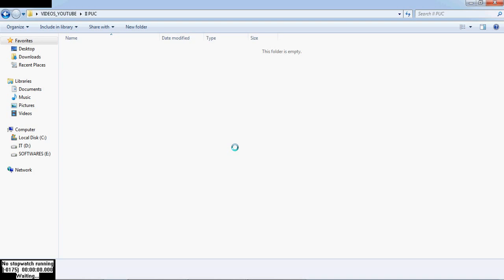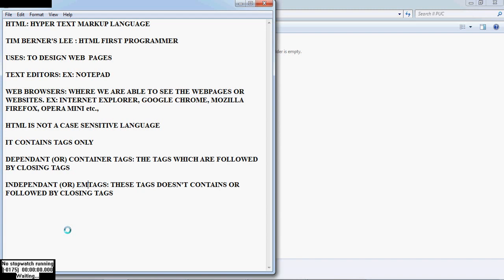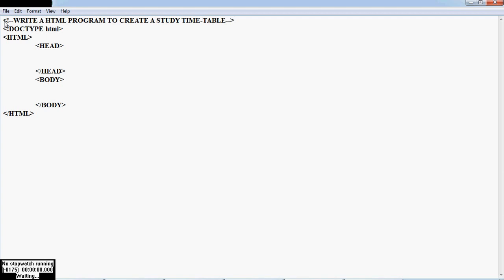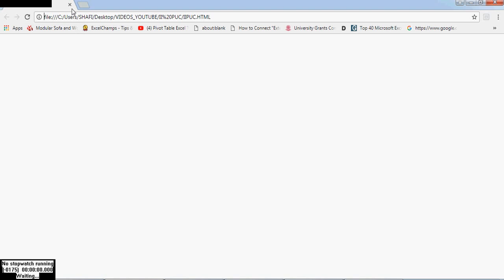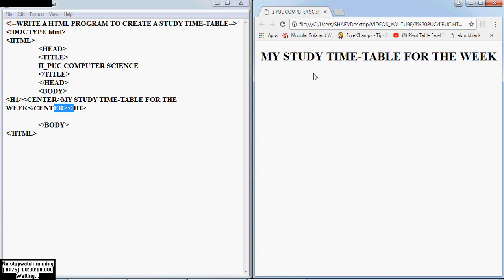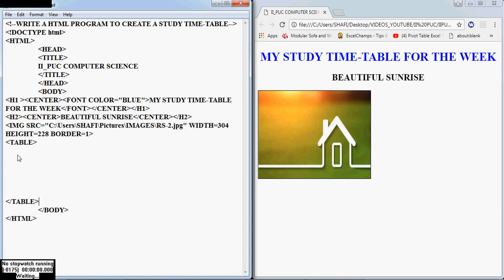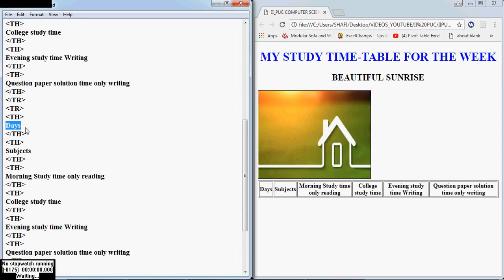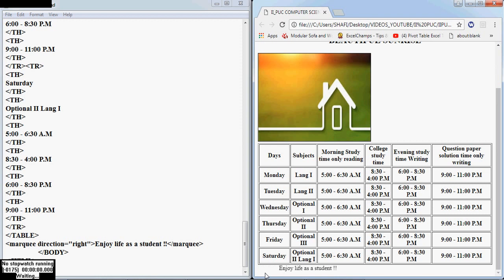2nd PUC HTML PRACTICAL 1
WRITE A HTML PROGRAM TO CREATE A STUDY TIME-TABLE